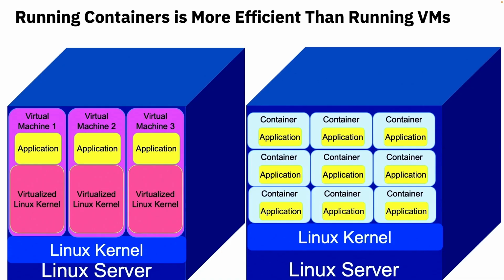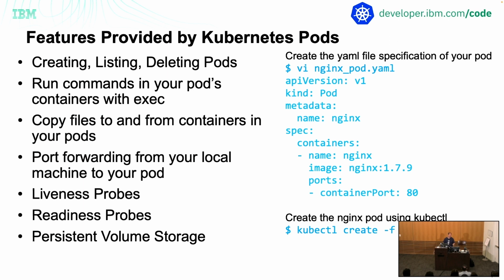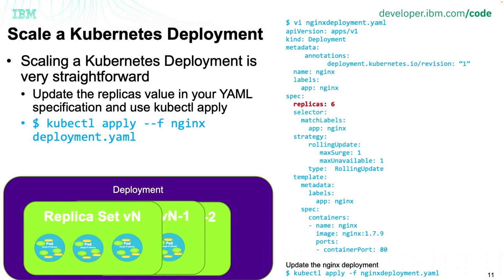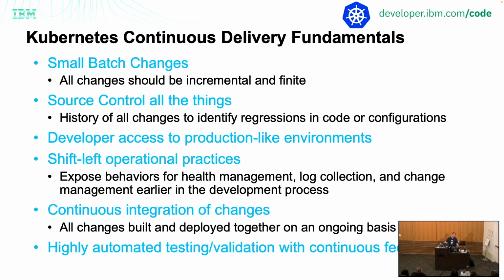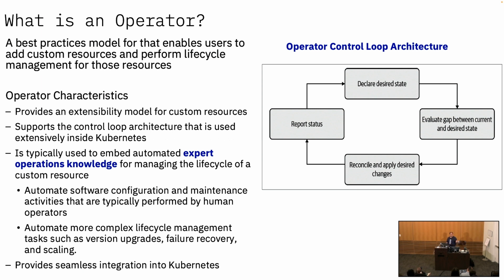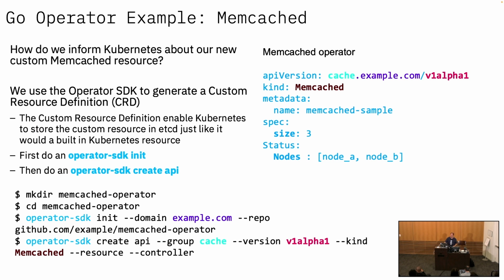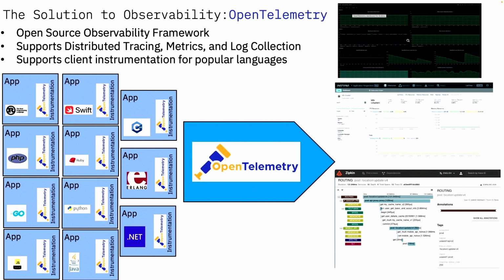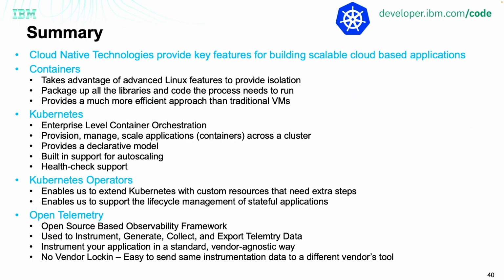An Introduction To Cloud Native Technologies - Brad Topol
Presented at Open Source 101 2023 - Charlotte
Presented by Brad Topol - IBM

Title: An Introduction to Cloud Native Technologies
Abstract: Cloud native technologies are used to create container-based applications that are built from a collection of smaller services and take advantage of the speed of development and scalability capabilities of cloud computing environments. In this talk, we provide an overview of several key open-source cloud native technologies that are emerging as de facto standards for developing cloud native applications.  We begin with a short introduction to the concept of containers and then provide an overview of the fundamentals of Kubernetes which is used for the managing, orchestrating, and provisioning container-based cloud native computing applications.  We then introduce the concepts of continuous integration and continuous delivery (CI/CD) and describe several key CI/CD tools such as Tekton and ArgoCD.  Next, we introduce the concept of Operators which enable the Kubernetes platform to better manage stateful applications and also automate common manual application operation activities such as configuration, maintenance and application lifecycle management. We conclude with a discussion of Open Telemetry, which has emerged as the de facto observability technique for providing metrics collection and distributed tracing across an application workflow.